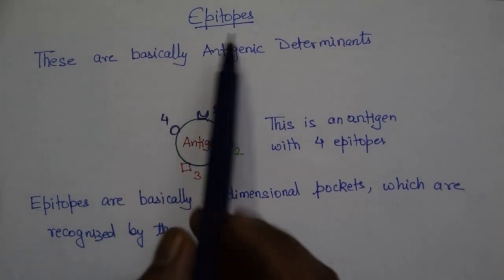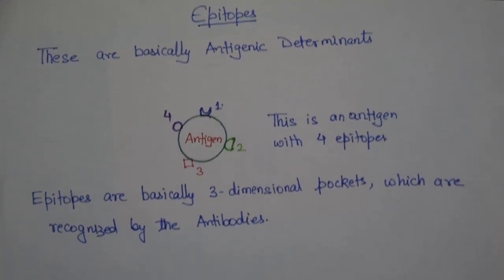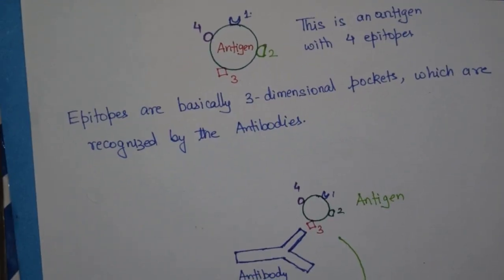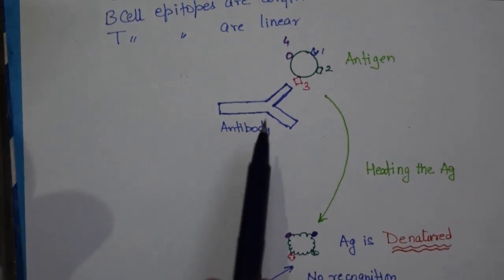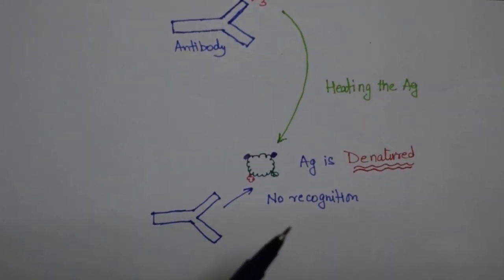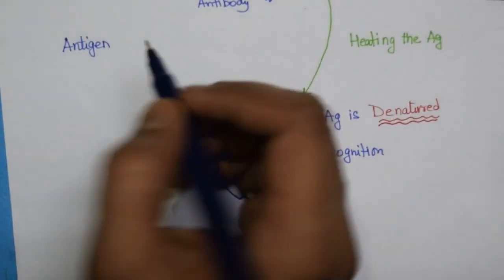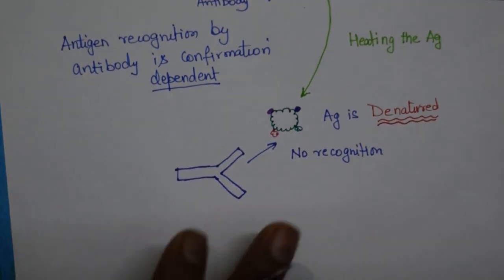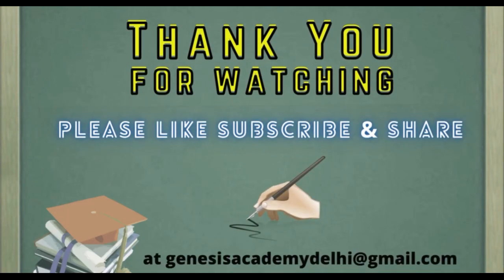Epitopes | Antigenic determinant | Genesis Academy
Epitopes or antigenic determinants are 3 dimensional pockets present on the surface of an antigen. Epitopes are also known as antigenic determinants and they are responsible for the recognition and immune response by the antibodies. The whole of the antigen is never recognized by the antibodies, but only a part known as the antigenic determinants or the epitopes. The part on the antibody which recognises the epitope is called the paratope. This video is about basic immunology and will help in graduate and undergraduate students to have a better grasp of the subject.

This video is protected by the IPR laws of Genesis Academy.

Preparation for CSIR NET Life Sciences, IIT JAM Biotechnology, GATE Life Sciences, GATE Biotechnology, Biotechnology Entrance exam preparation, ICMR JRF, Genesis academy, epitopes, antigenic determinants